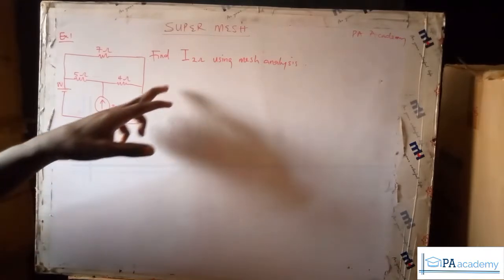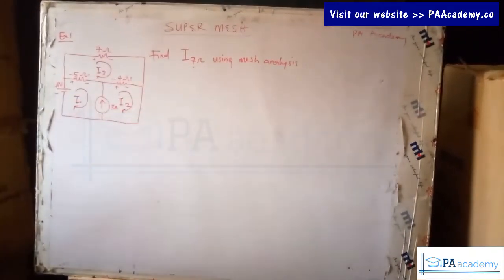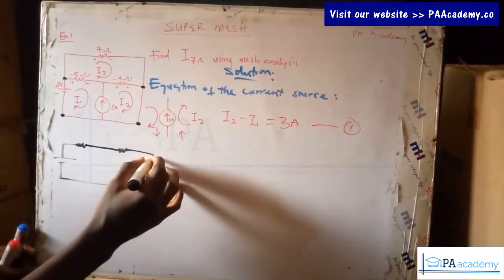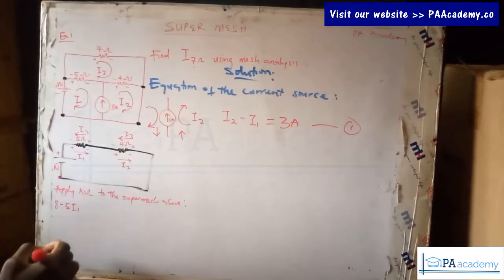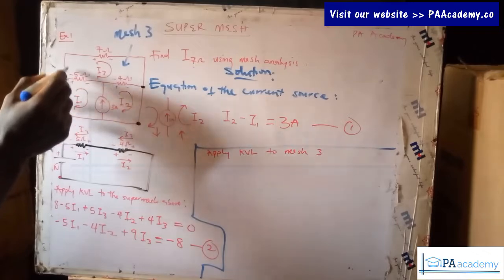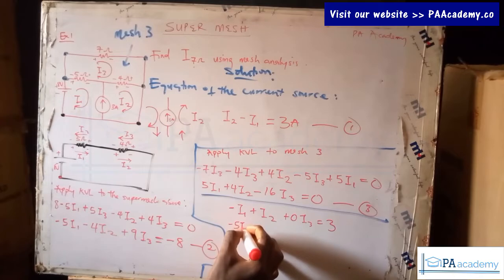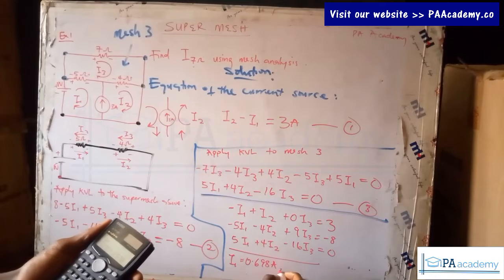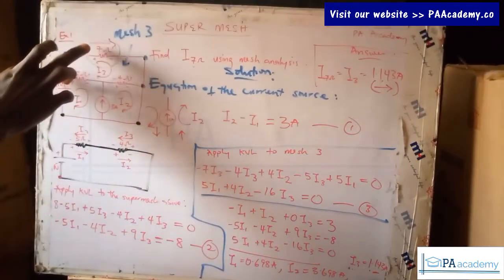SUPERMESH ANALYSIS #2. How to Solve Circuit with Current Source between Two Meshes. Example 1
In this video, I'll be showing you How to Solve a Circuit with Current Source between Two Meshes, how to solve questions on SuperMesh Analysis, how to simplify a circuit with more than two meshes, How to analyze the current flowing in a super mesh circuit and how to calculate the voltage in a supermesh and lots more. This video is part of the video series on circuit analysis and circuit theory in Electrical and Electronics Engineering.

Thanks
PA Academy